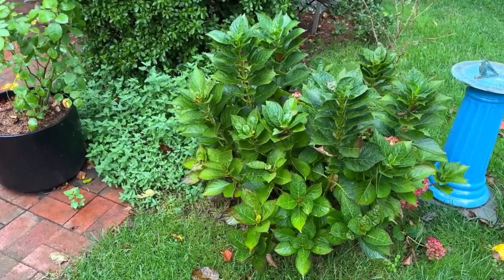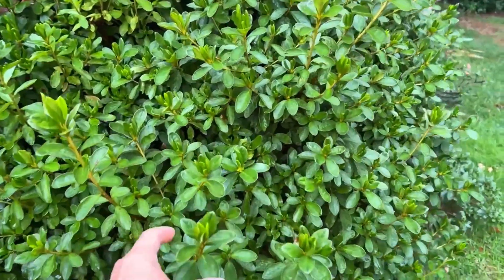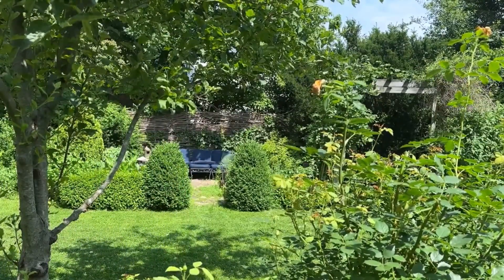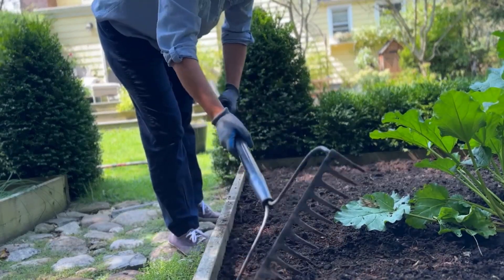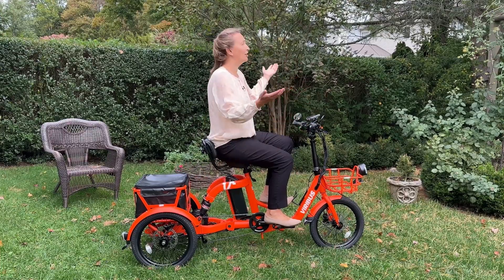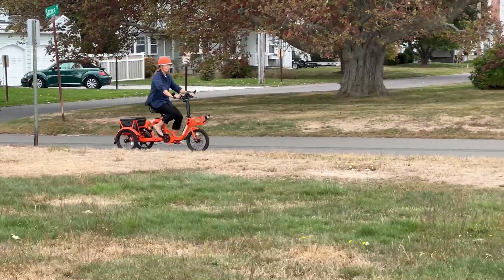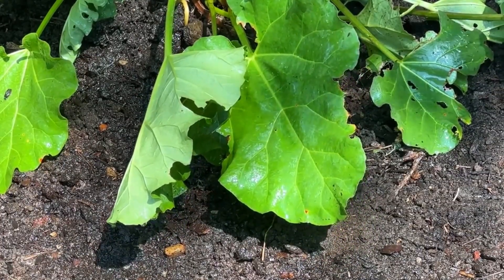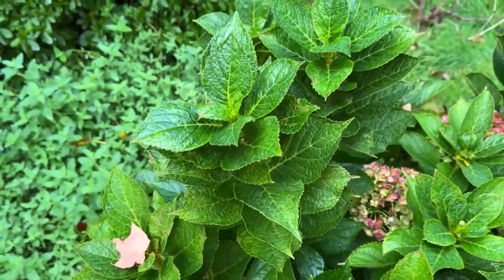The Secret Life of Leaves: How Transpiration Keeps Your Garden Alive (+ Viribus FC E-Trike review)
Ever wonder why your plants “sweat” on hot days? This video reveals the fascinating process of plant transpiration — how leaves release water vapor, cool themselves naturally, and keep nutrients flowing from roots to stems.

What transpiration really is and why it’s essential for plant health?
 How temperature, sunlight, humidity, and wind affect transpiration...
10 common gardening mistakes that block or overstimulate transpiration and simple ways to balance water loss, improve air circulation, and boost root hydration.  How to use transpiration to grow stronger, greener, and more productive plants!

Perfect for home gardeners, beginners, or anyone passionate about organic gardening, plant science, and garden problem-solving.

If your plants wilt, dry out too fast, or seem “thirsty” no matter how much you water — this video will help you understand why!